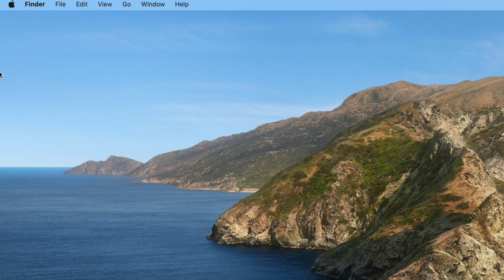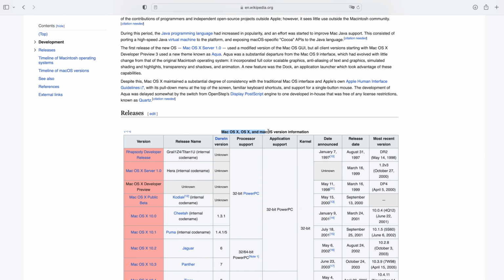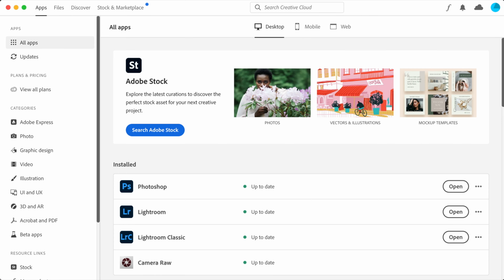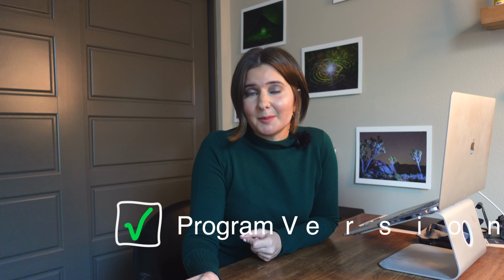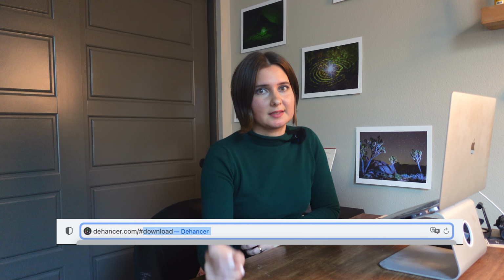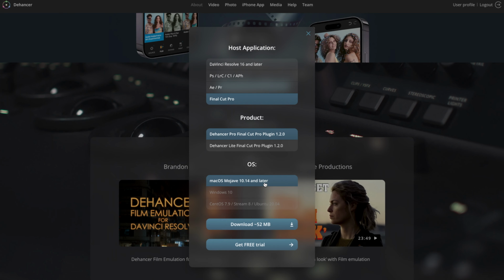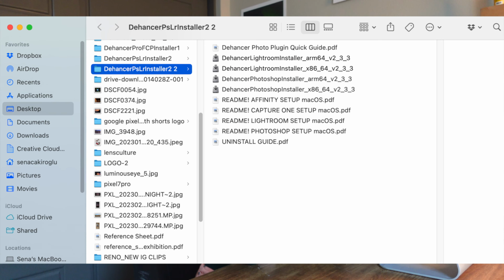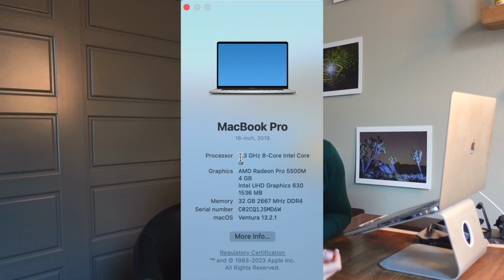How To Turn Your Digital Photos to Film, Without Actual Magic. Dehancer Review A-Z.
I'm feeling like a bigshot today.  Dehancer came to me to review their photo editing software.  If you haven't heard of it, the idea behind Dehancer is to allow quick and easy transformation of your digital photos into something that looks straight out of an analog film camera.  Even though they're not paying me, they did give me to program for free, so I'm really a bit full of myself right now.  I'm going to go A-Z on this one.  In this first video, I'm going to start with the basics.  We'll go over compatibility with your device, then I'll show you how to get Dehancer up and running on your machine.  It might be a bit boring, but I've got to get this out of the way, so that we can start going over what this can do to bring your photography to another level.  The next video will dive into the process and capabilities, and then we can really figure out if it's worth the cost for you.

Intro 00:00 - 00:18
What is Dehancer: 00:18 - 01:13
PC/MacOS compatibility to use Dehancer? 01:13 - 02:09
Does Dehancer work with Windows? 02:09 - 02:41
Does Premiere Pro work with Dehancer? 02:41 - 03:54
How to install Dehancer Plugin: 03:54 - 04:56
Dehancer Promo Code: 04:56 - 5:21